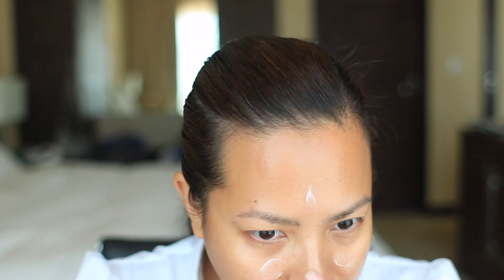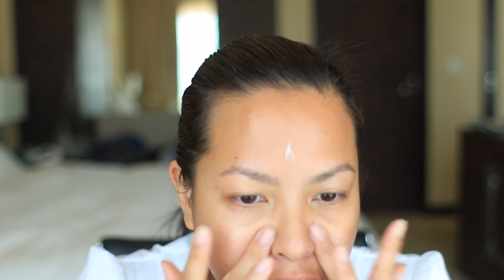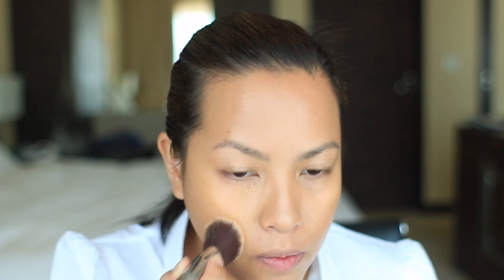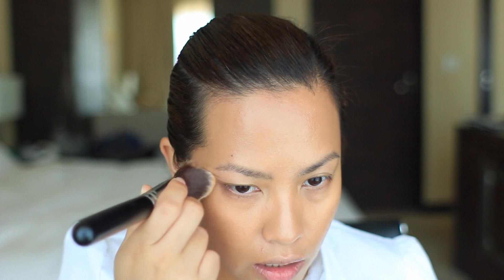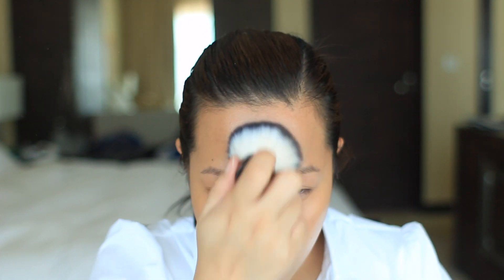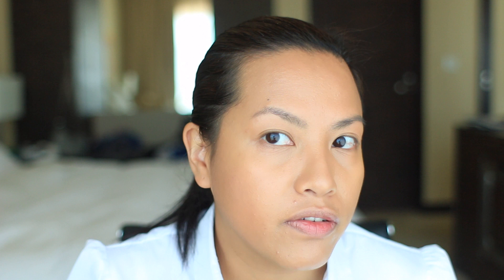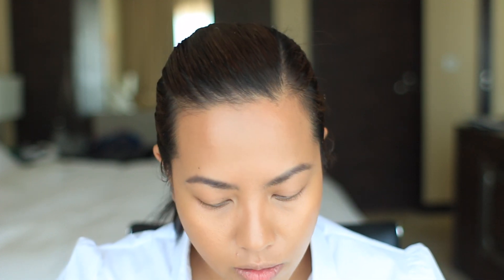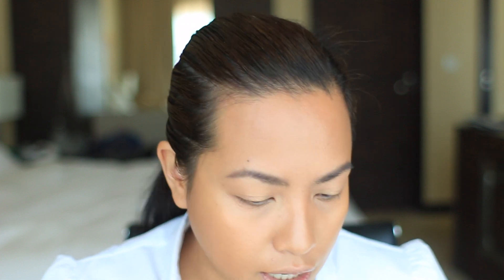GRWM | Corporate appropriate